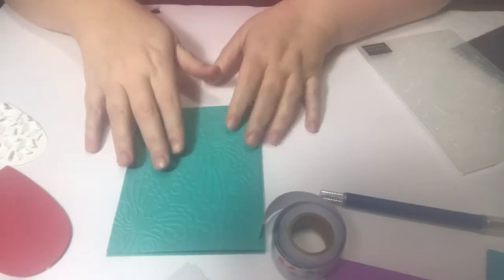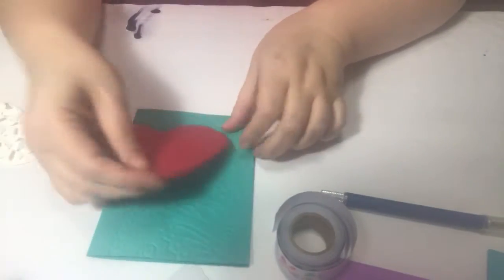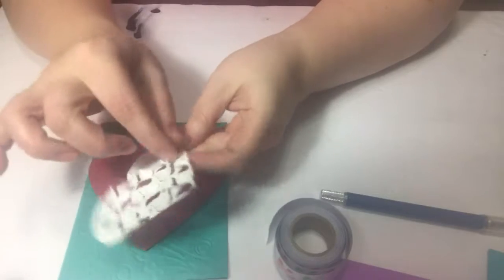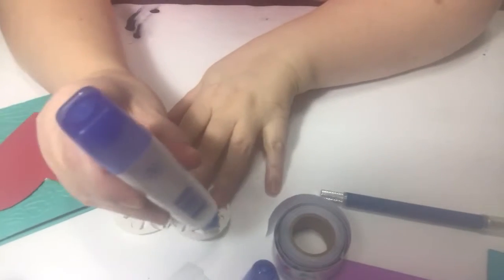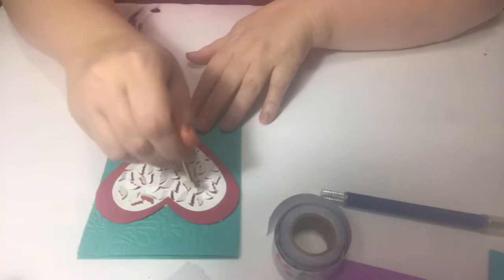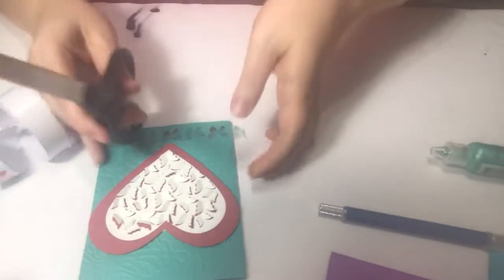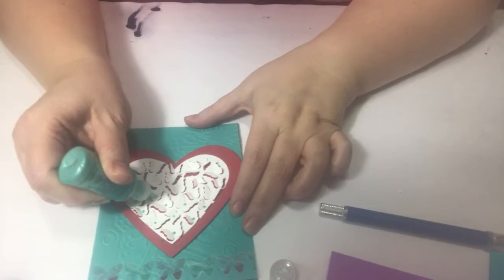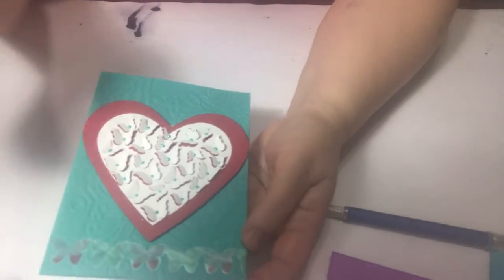Butterfly Love Card